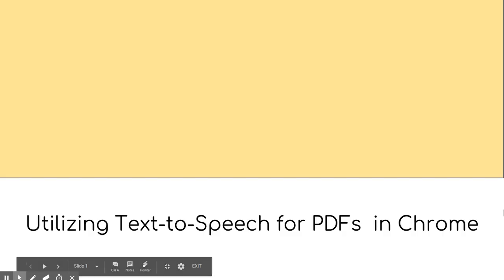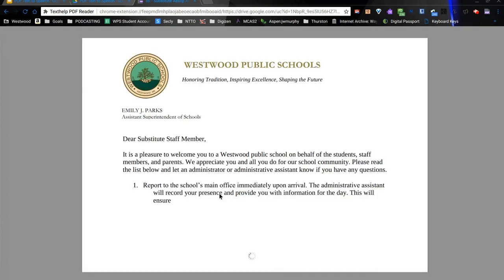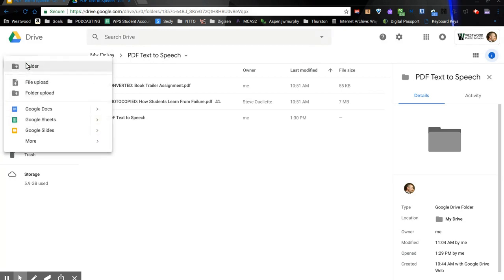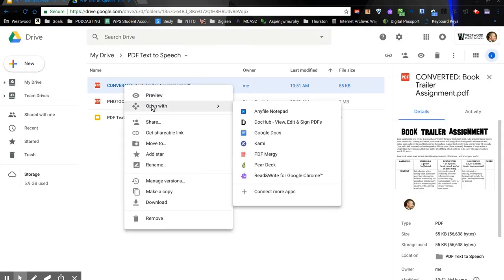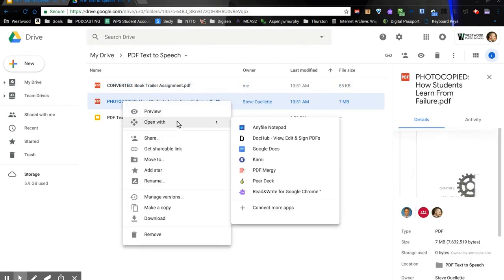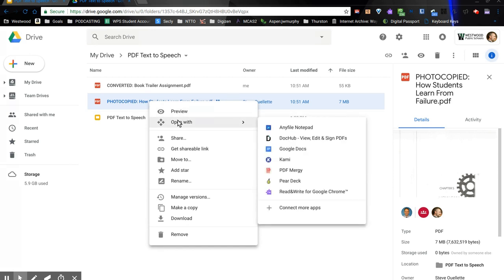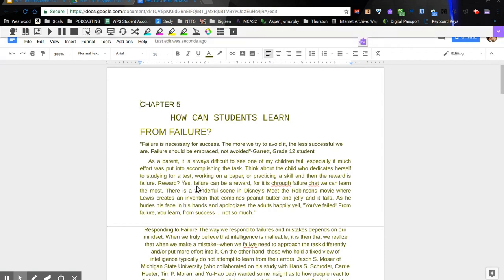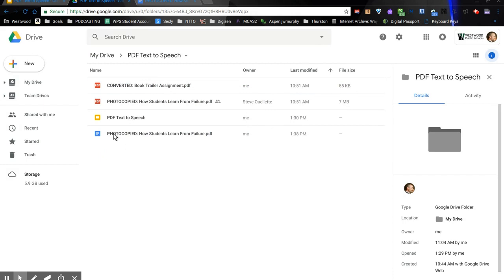Using Text to Speech in a PDF